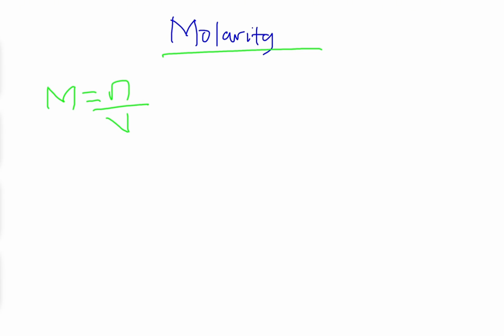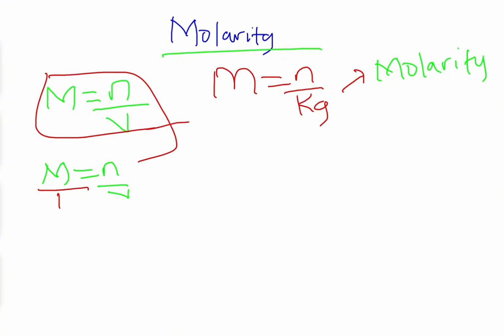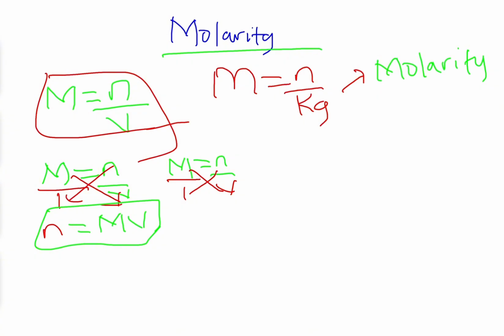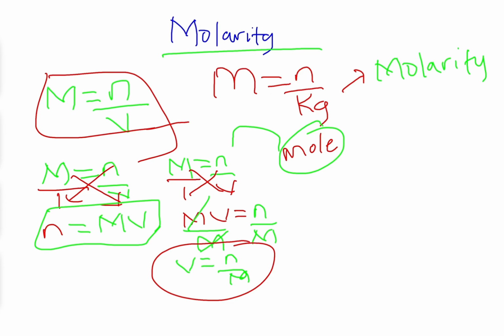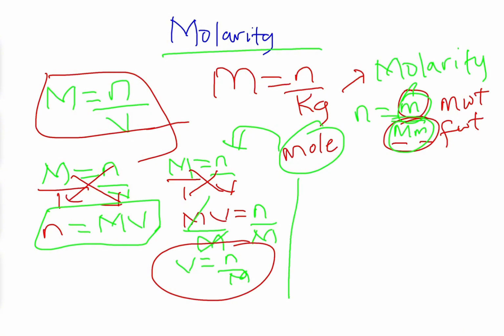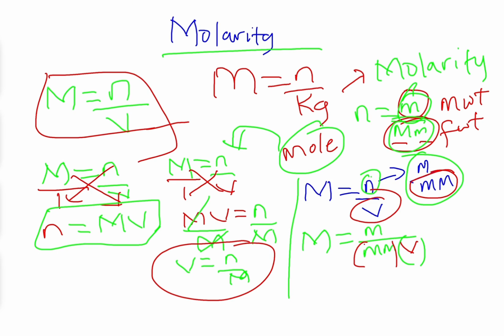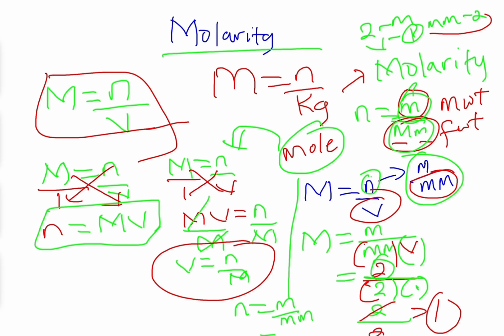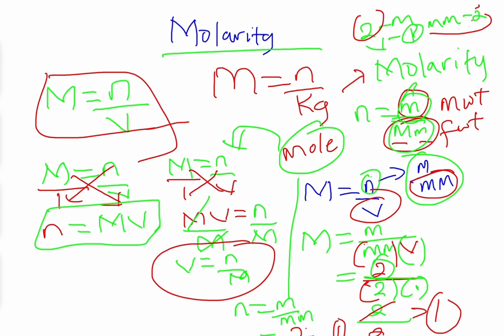How to Calculate Molarity | M = n/V Explained Step-by-Step